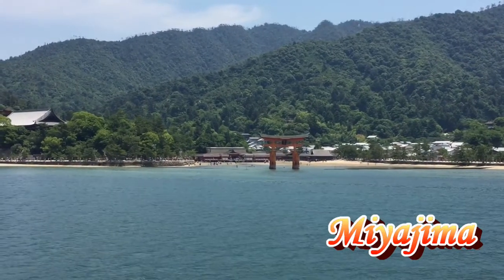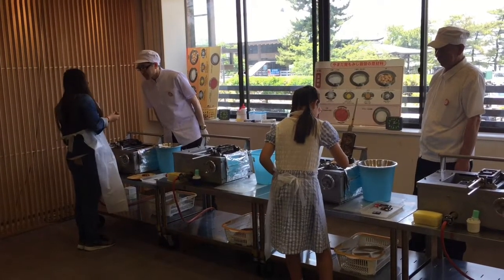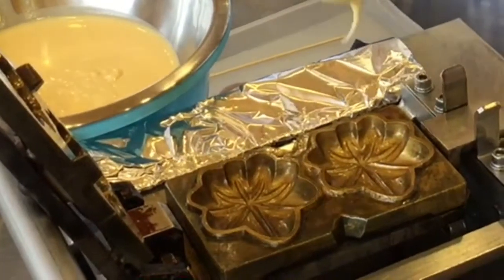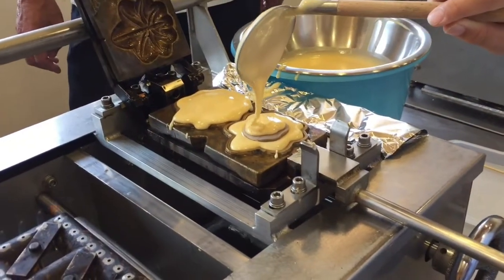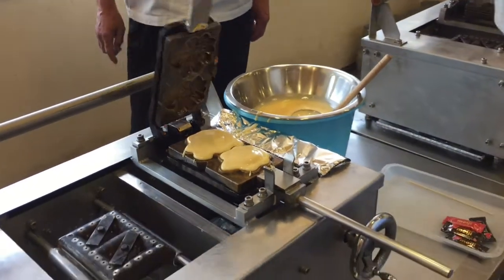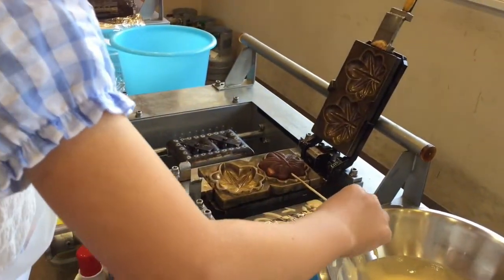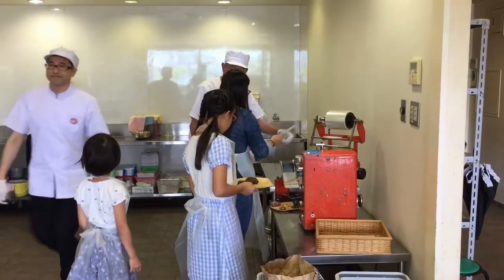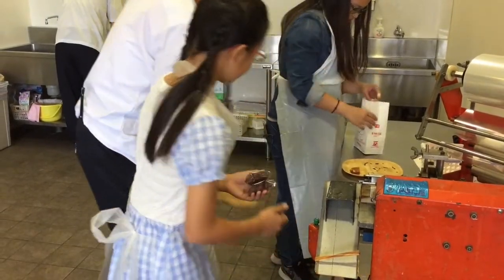Let's try baking your own "momiji manju"! もみじ饅頭の手焼き体験をしよう！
In Miyajima, Hiroshima prefecture, there is a confection handed down from the Meiji era. It is the maple leaf-shaped momiji manju pastry. You can try baking your own momiji manju by hand at the Miyajima Traditional Craft Center. It is popular with children and tourists.
広島県の宮島に明治時代から伝わるお菓子があります。
もみじまんじゅうです。宮島伝統産業会館では、モミジまんじゅうの手焼き体験ができます。子どもや旅行客にも人気です。